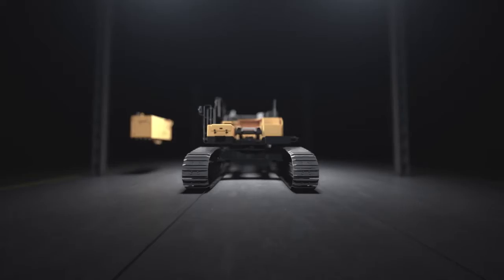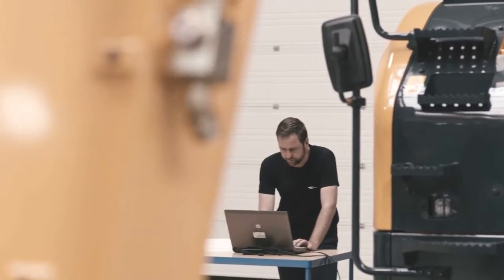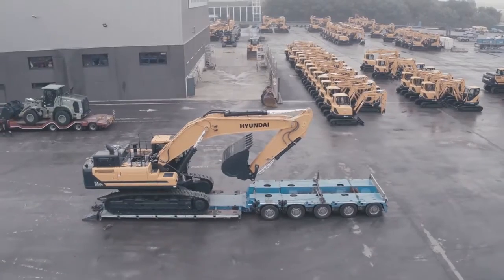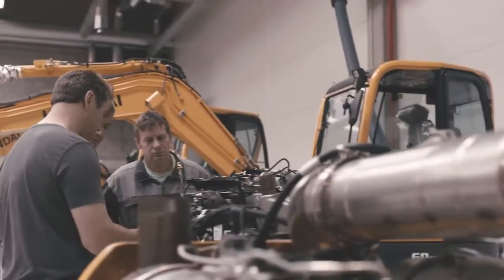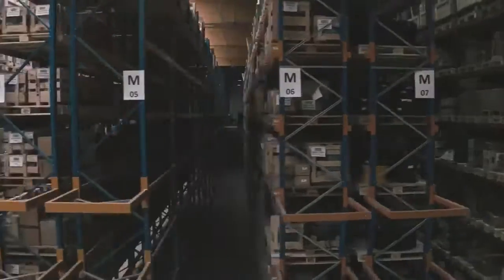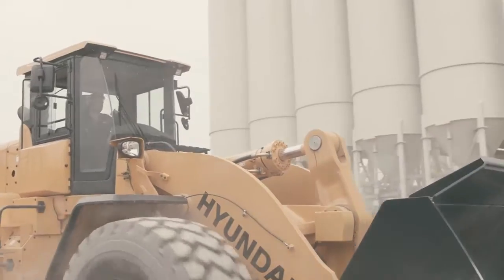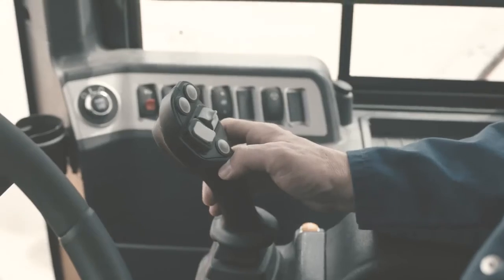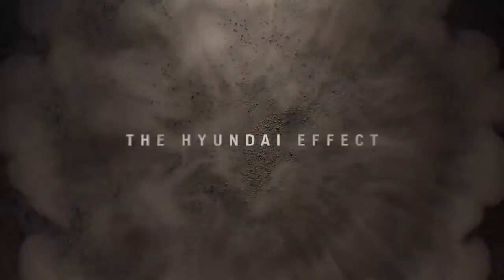أكتشف تأثير هيونداي : كل ما نقوم به يبدأ برغبة. قد تكون رغبة في مزيد من القوة والكفاءة أو رأحة أكثر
Our pages on Social Media صفحاتنا على مواقع التواصل الاجتماعي

Facebook فيس بوك

Instagram AL-kasid Machinery - أنستغرام شركة القاصد للوكالات التجارية آليات

Instagram Hyundai Truck & Bus Iraq - أنستغرام هيونداي للشاحنات والباصات